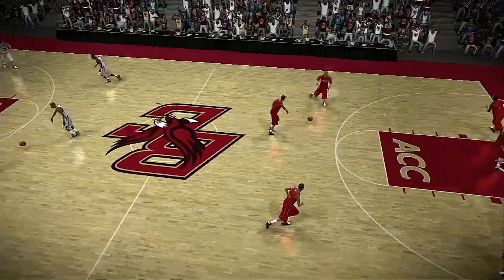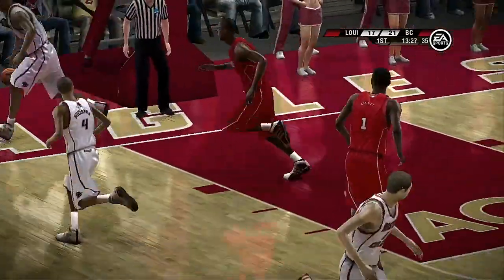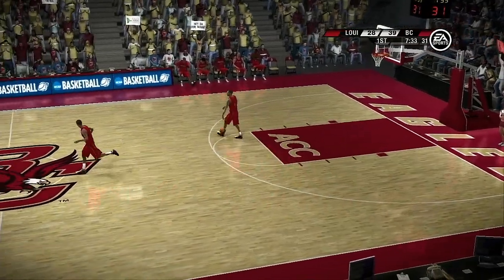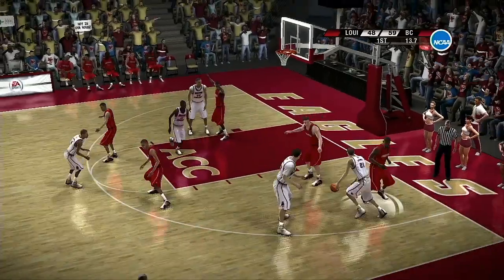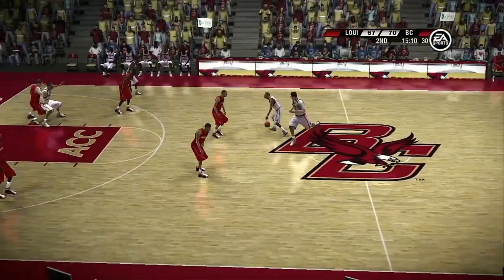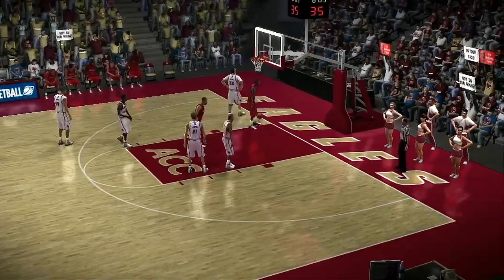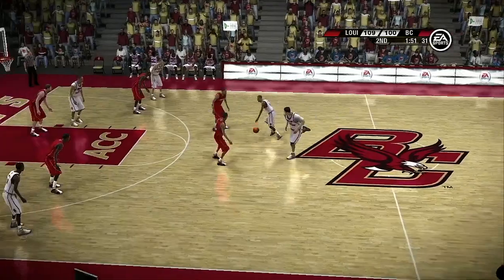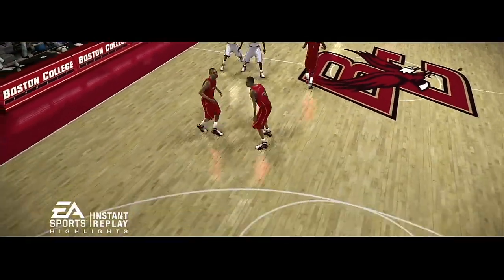2023 NCAA ACC Tournament First Round Showdown Louisville VS Boston College